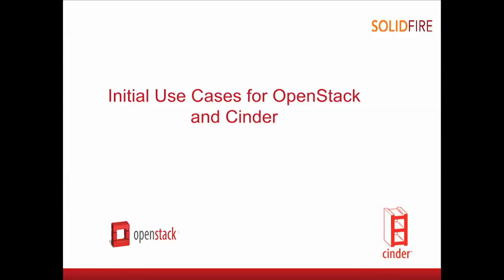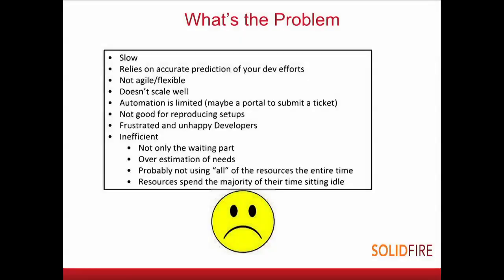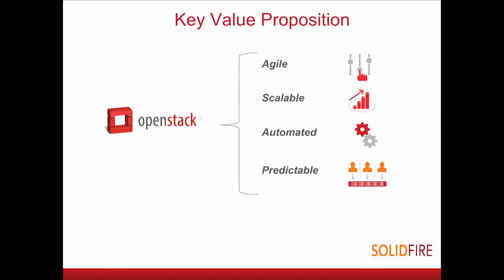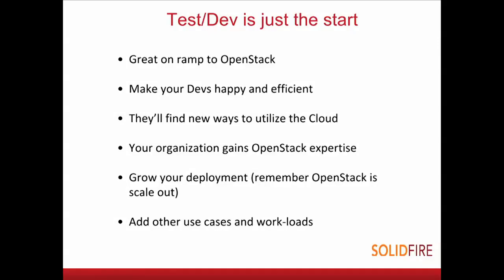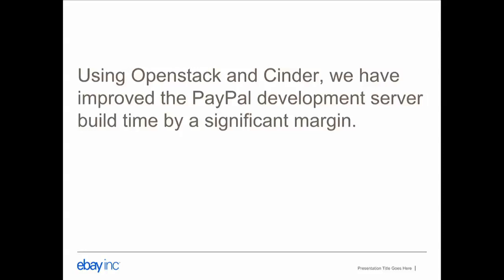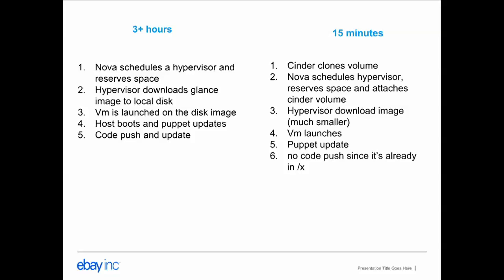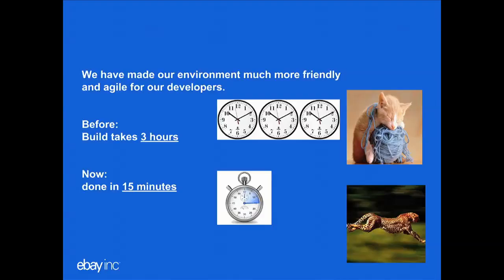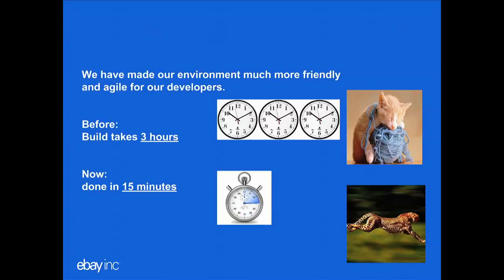Initial Use Cases for OpenStack & Cinder In Your Enterprise IT Strategy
In this session, John Griffith and Rodney Peck will examine one of the strongest initial use case fits for introducing OpenStack, and specifically OpenStack Block Storage, within your enterprise IT infrastructure; self service test & development.

This session will focus on discussing the advantages of providing self-service infrastructure to test and development teams and how it can serve as a gateway to other use cases in your environment. In particular we'll talk about the role of Block Storage (Cinder) in a test and development environment, and how features like boot from volume and cloning can greatly improve operational efficiency while also providing developers with the infrastructure services they need to remain productive (and happy).

The last portion of this presentation will be dedicated to an in-depth review of a sample reference architecture to get OpenStack, including Block Storage, up and running today in this self-service test & development use case.